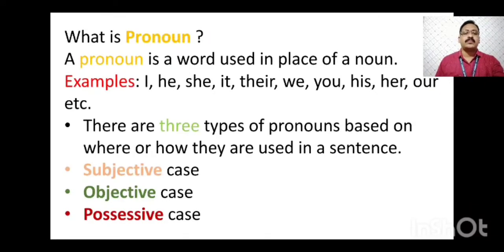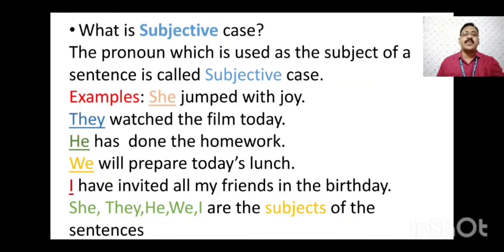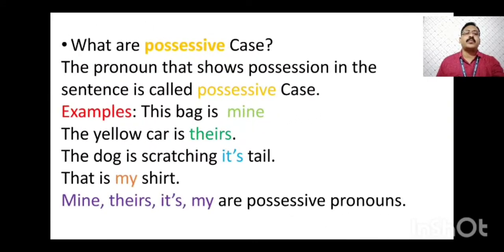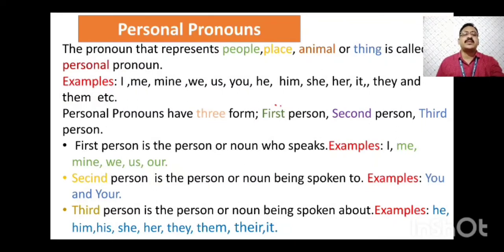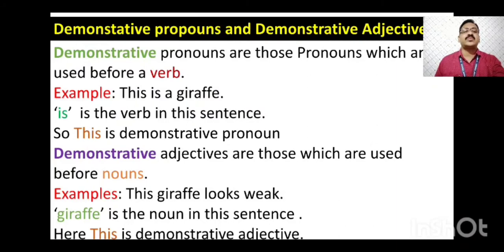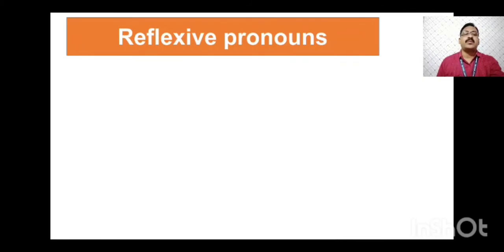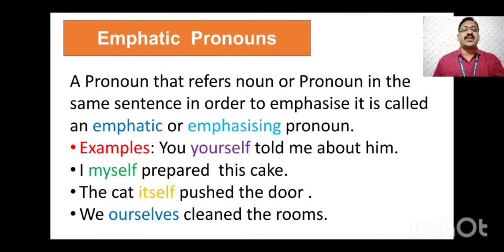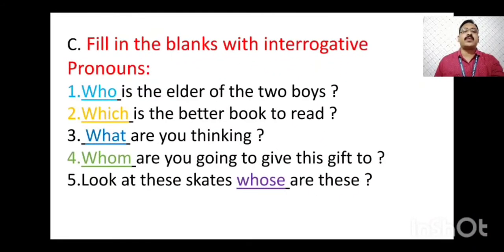GRAMMAR L-5 Std-5